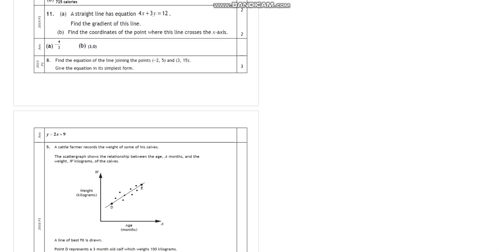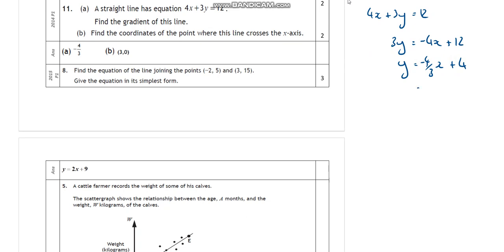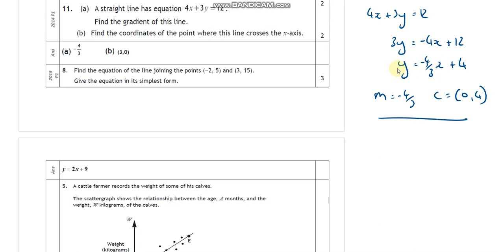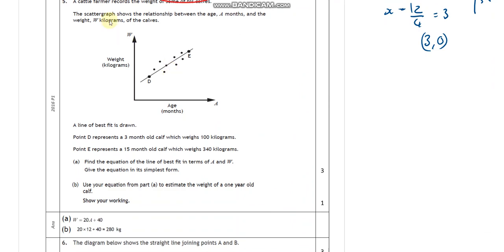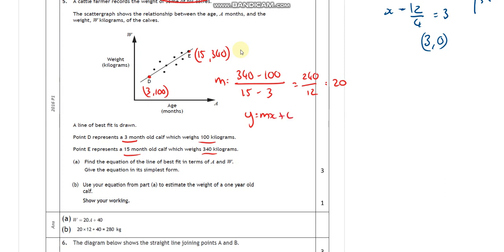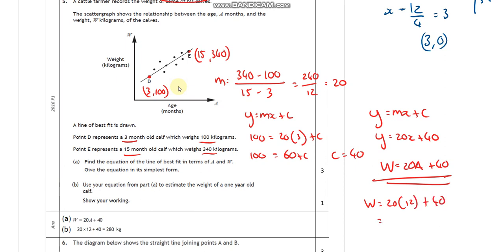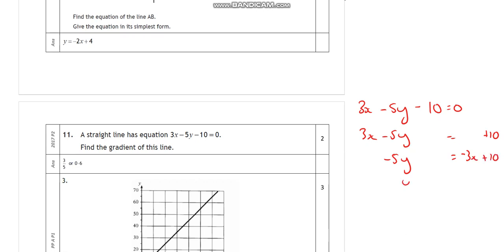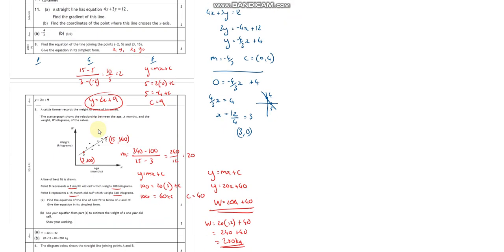National 5 -Straight line 2